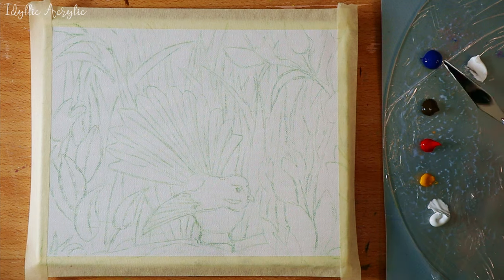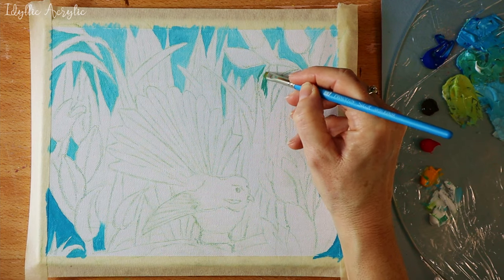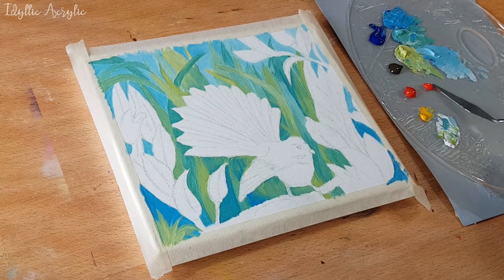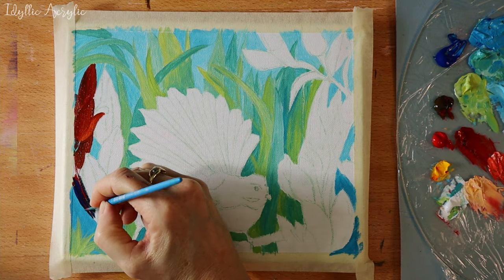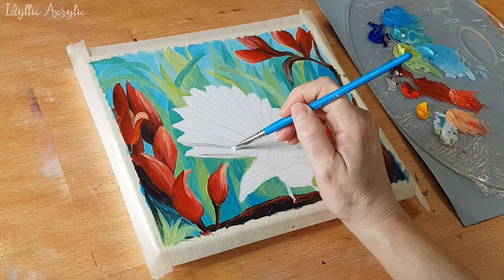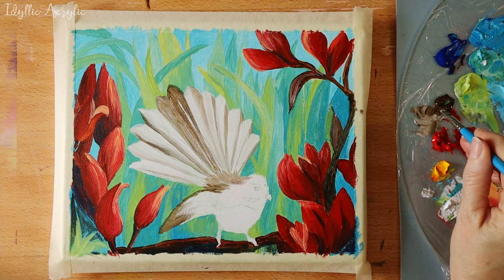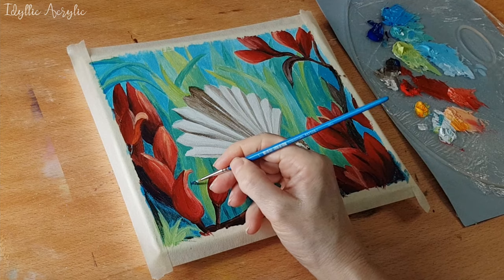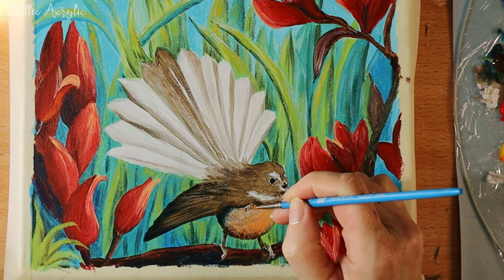BIRD PAINTING TUTORIAL/ Easy Simple Acrylic Painting for Beginners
Hi Friends,
Today's bird painting tutorial uses gorgeous, vibrant colors to create our lovely fantail bird. This beginner painting tutorial easy acrylic painting is surprisingly simple to do, as it's just a matter of filling and coloring each section. There is a link below to my facebook page, where you can get a free traceable if you would like to use it.

Princeton Brushes - you can buy each one separately or in a set:

Large Flat Brush - I use these a lot for backgrounds and blending:

Mop Brush - brilliant for softening blends and painting skies and clouds:

Fan Brush - nice versatile brush for all types of landscape techniques:

Liquitex Heavy body Paint:

Liquitex Basics Acrylic:

Windsor and Newton Paint:

Windsor and Newton Professional:

Artist Sponge:

Airbrush Medium - good for thining down paint for glazes:

The painting video shows acrylic painting techniques, such as blending, creating depth and distance in a painting and colour mixing.